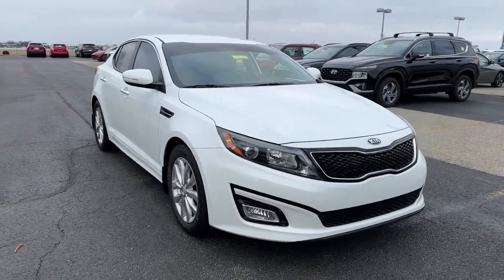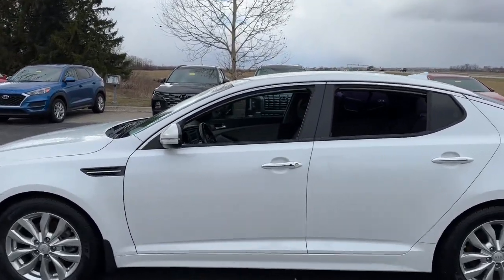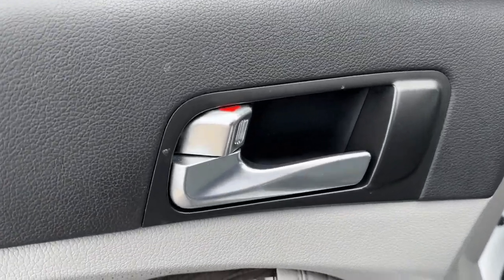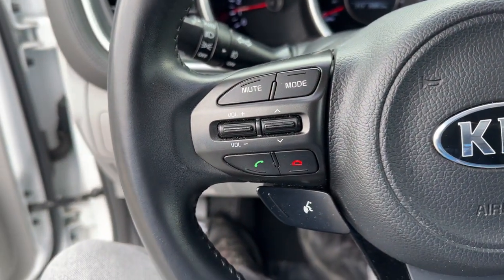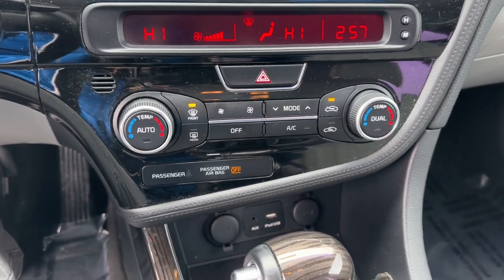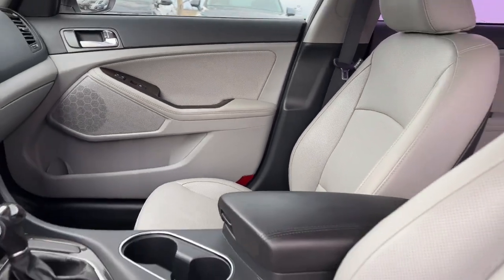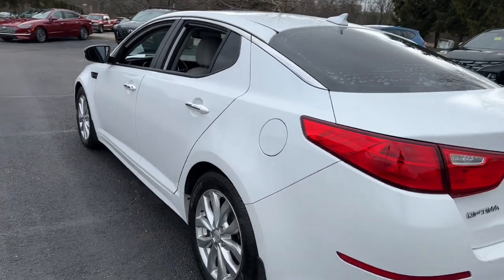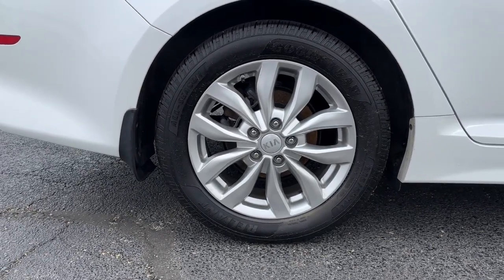2015 Kia Optima Dayton, Vandalia, Middletown, Beavercreek, Englewood P23400A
Snow White Pearl Used 2015 Kia Optima EX available in Vandalia, Ohio at Joseph Airport Hyundai. Servicing the Dayton, Vandalia, Middletown, Beavercreek & Englewood, OH area.

Snow White Pearl 2015 Kia Optima EX FWD 6-Speed Automatic with Sportmatic 2.4L I4 DGI DOHC Leather Interior, BlueTooth Connectivity, 2015 Kia Optima in Snow White Pearl with Gray interior, Gray Leather.brbrRecent Arrival! Odometer is 11016 miles below market average! 23/34 City/Highway MPGbrbrAwards:br  * 2015 IIHS Top Safety Pick   * 2015 KBB.com 10 Best UberX CandidatesbrbrbrReviews:br  * Looking for a practical family sedan that doesnt look like a practical family sedan? You have a few cars from which to choose, but none as feature packed as the 2015 Kia Optima. Source: KBB.combr  * Lots of standard and optional features for the money; handsome cabin with easy-to-use controls and comfortable front seats; top crash scores; lengthy warranty. Source: Edmundsbr  * With world-class engineering, outstanding performance and advanced safety systems, the 2015 Kia Optima gives you good reason to be passionate about driving a midsize sedan. It combines bold exterior styling, performance and a spacious, luxurious cabin. With the Optima, exhilaration is standard. The key to its exciting performance are the two available engines: the 2.4L Gasoline Direct Injection with an EPA rated 24 city/35 hwy mpg or the turbocharged 2.0L GDI I4 engine that delivers 274 horsepower and fuel efficiency of 22 city/34 hwy mpg. The Optima also has a standard 6-speed Sportmatic transmission for an engaging driving experience. The Optima Hybrid features a 2.4L Atkinson cycle 4-cyl. engine giving an amazing 35 city/40 hwy mpg. Spacious and comfortable seating can accommodate five adults and includes a driver's seat with power lumbar and available leather seat trim. Rear seats have a 60/40 split-folding design for added versatility. Optima EX/EX Turbo and SX Premium Packages include front and rear heated seats and heated front seatbacks for cold-weather comfort. The Optima is designed to make every drive a pleasure. The available Premium Touring Package includes features like the innovative UVO infotainment system which lets you use your compatible cell phone to make hands-free calls, receive and respond to text messages, listen to streaming audio, enjoy your personal music, and play your favorite song, artist or genre of music all by giving a single voice command, premium Infinity sound system for exceptional audio entertainment, and a panoramic sunroof. The available Technology Package includes a voice command navigation system, giving you access to detailed highway conditions from SiriusXM Traffic. Source: The Manufacturer Summary